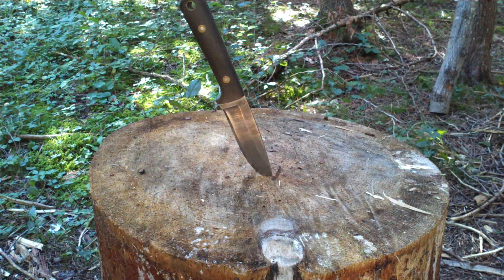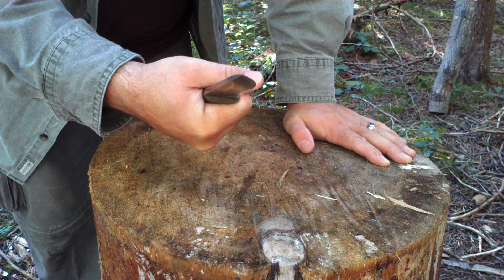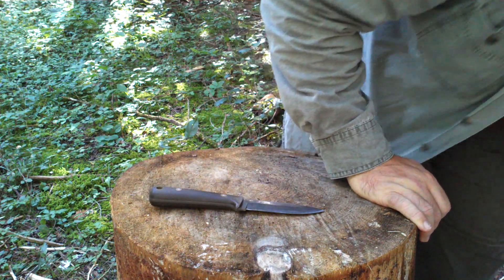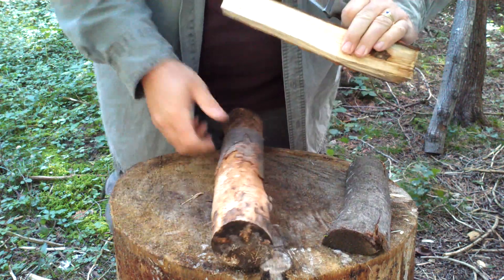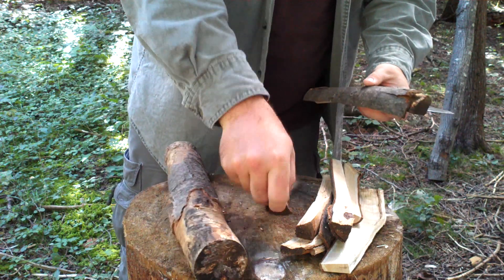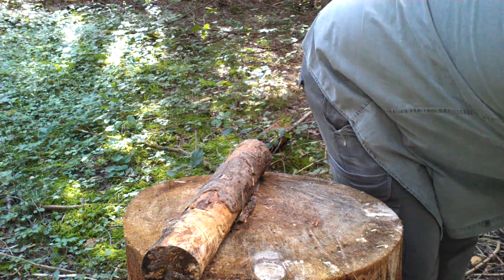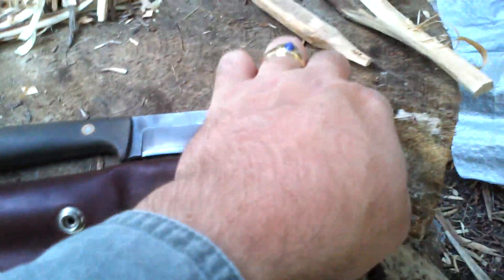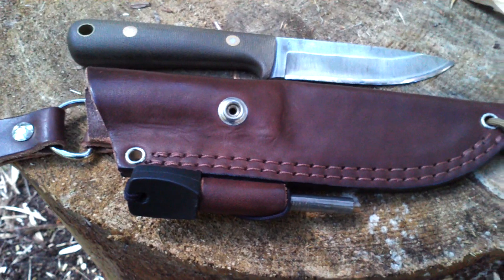BHK...Woodsman Pro.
Specs: Overall length 22.5cm, handle L 12cm, blade L 10.5cm, blade thickness 4mm.
Blade steel O1. Handle material is green bead blasted micarta.

This has become a really good knife, very reliable.